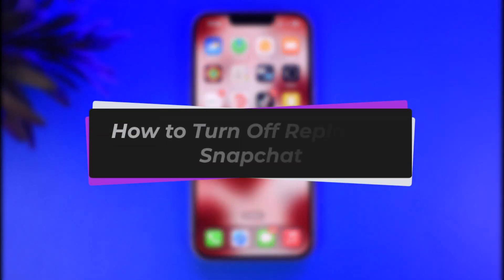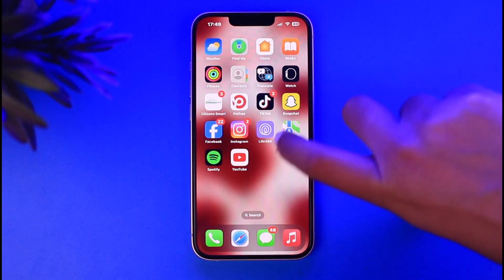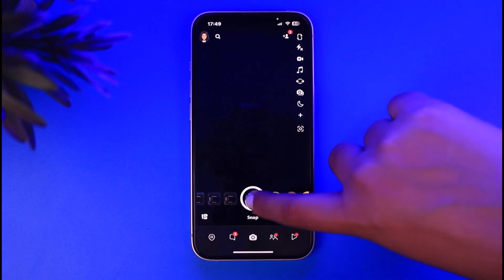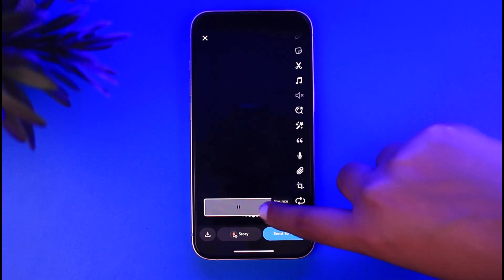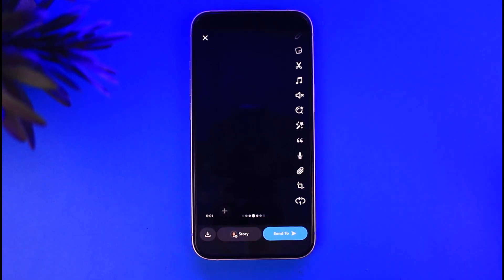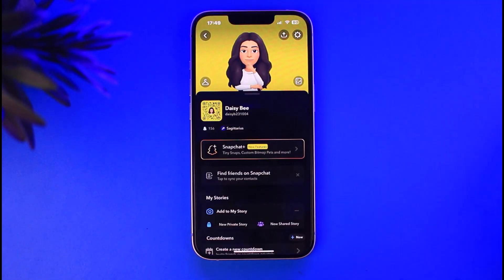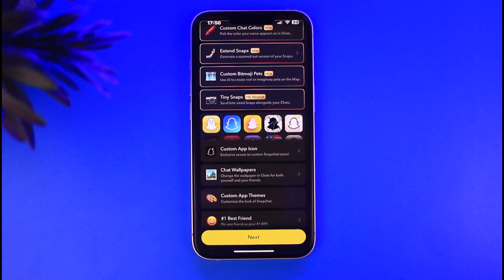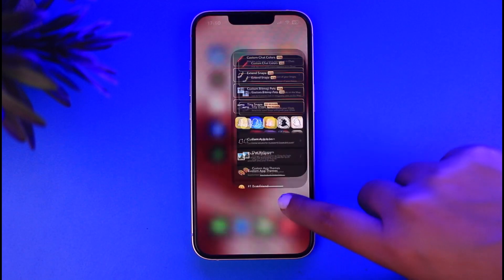How to Turn Off Replay on Snapchat !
In this tutorial, I will guide you on how you can easily turn off replay on Snapchat.
0:00 Intro
0:14 Open Snapchat
0:21 Turn off replay
0:59 Conclusion